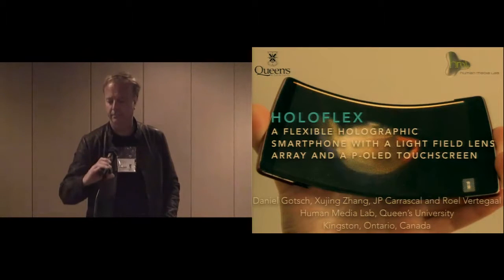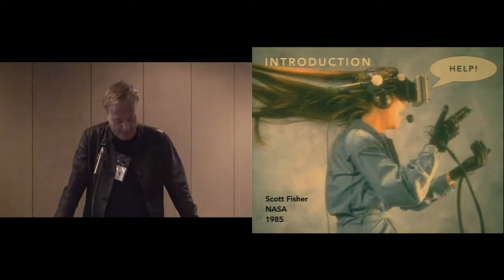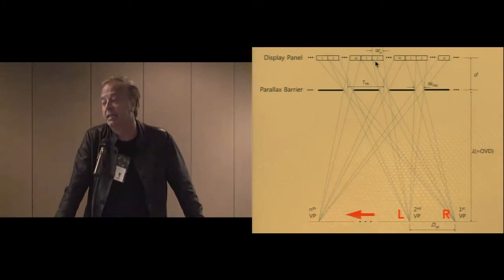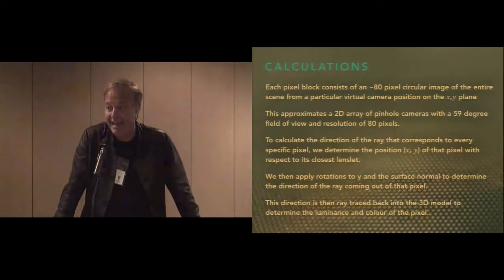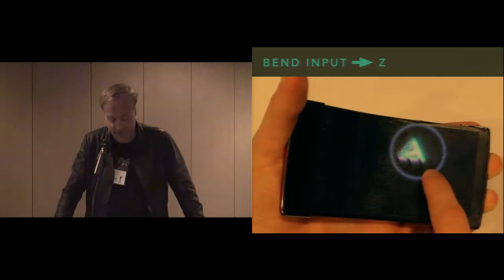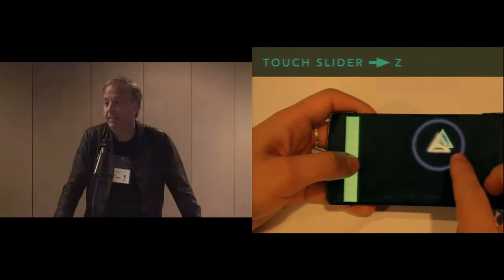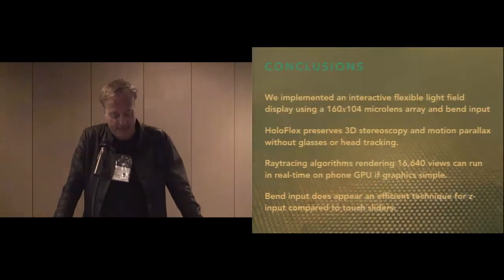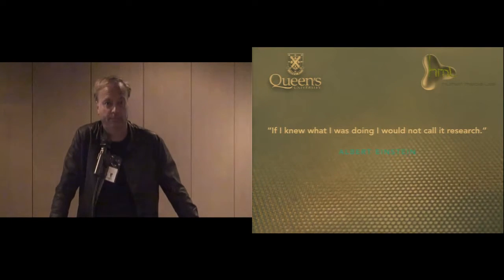HoloFlex: A Flexible Light-Field Smartphone with a Microlens Array and a P-OLED Touchscreen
Daniel Gotsch, Xujing Zhang, Juan Pablo Carrascal, Roel Vertegaal

Session: Touch and Beyond

Abstract
We present HoloFlex, a 3D flexible smartphone featuring a light-field display consisting of a high-resolution P-OLED display and an array of 16,640 microlenses. HoloFlex allows mobile users to interact with 3D images featuring natural visual cues such as motion parallax and stereoscopy without glasses or head tracking. Its flexibility allows the use of bend input for interacting with 3D objects along the z axis. Images are rendered into 12-pixel wide circular blocks-pinhole views of the 3D scene-which enable ~80 unique viewports at an effective resolution of 160 × 104. The microlens array distributes each pixel from the display in a direction that preserves the angular information of light rays in the 3D scene. We present a preliminary study evaluating the effect of bend input vs. a vertical touch screen slider on 3D docking performance. Results indicate that bend input significantly improves movement time in this task. We also present 3D applications including a 3D editor, a 3D Angry Birds game and a 3D teleconferencing system that utilize bend input.